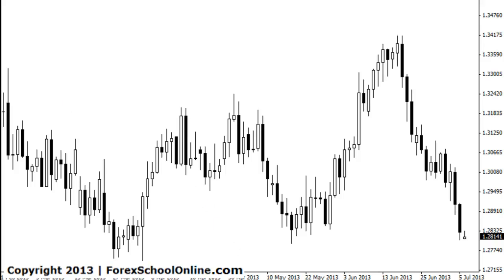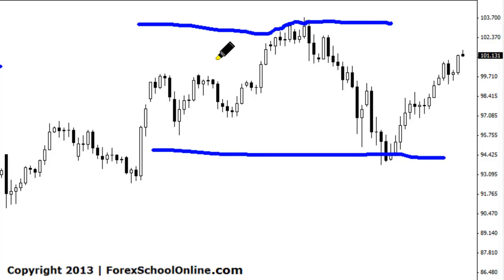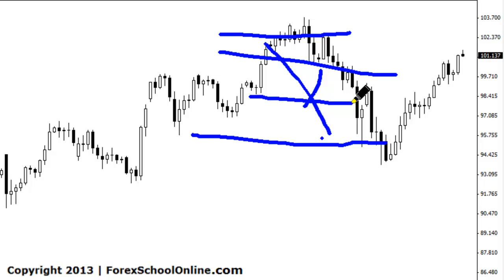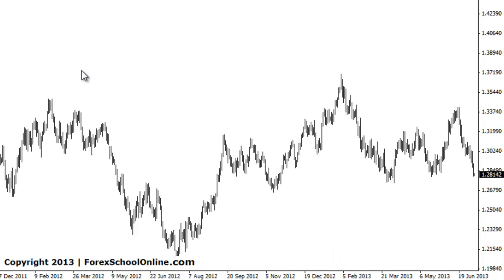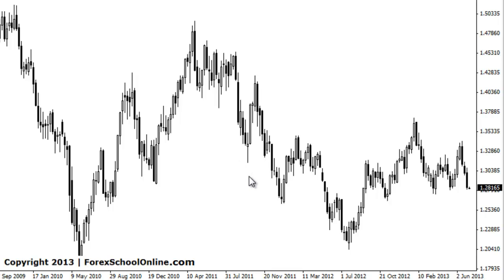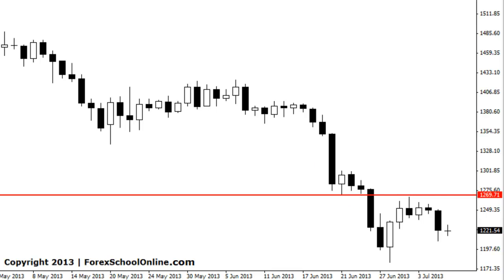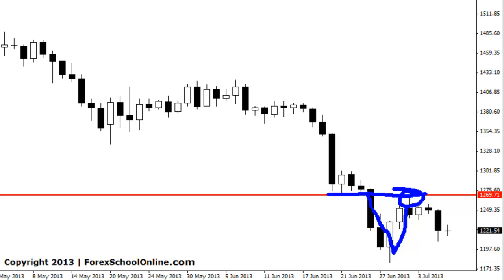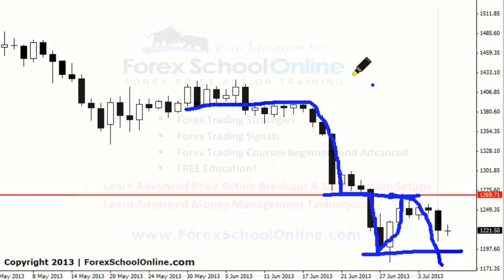Increase Your Win Rate by Forex Trend Trading | Trading Lesson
You can see more FREE Forex Price Action Courses and Forex Trading Signals at: http